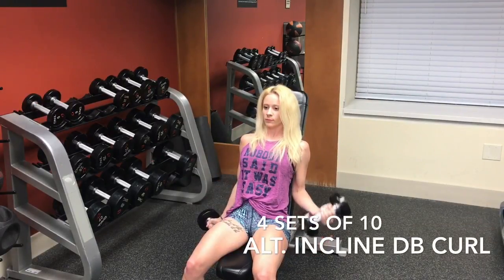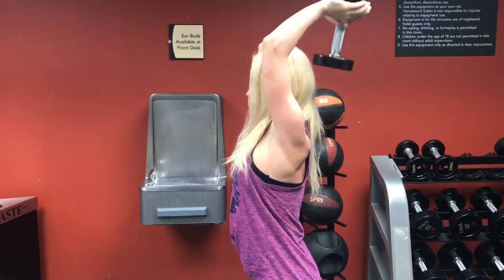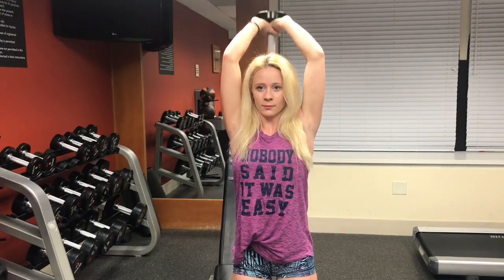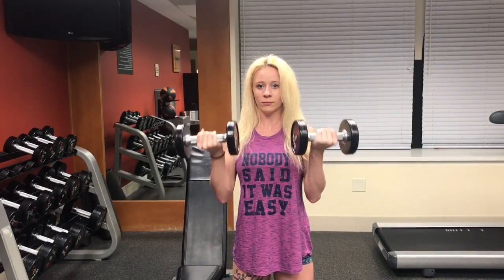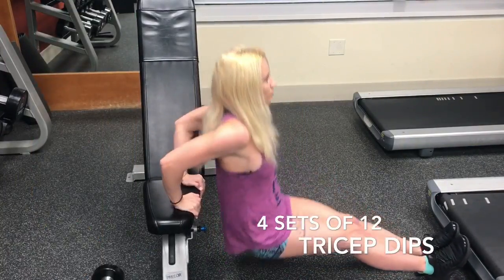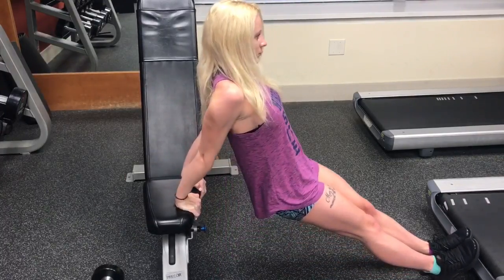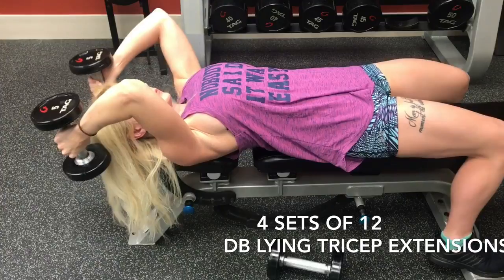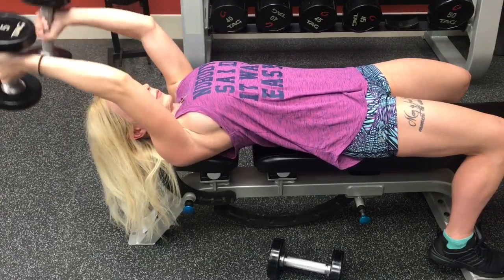Arm Workout With Dumbbells For Women | Lose Arm Fat & Tone Your Guns!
Ladies, you are not going to get big from lifting weights! Lifting will actually help you lose arm fat and shape your upper body. You can do this workout at home or at the gym! Remember ladies, strong is sexy.

The Workout:

Alternating Incline Dumbbell Curls (3 sets of 10 each arm)
Tricep Extensions (3 sets of 10)
21s (w/ dumbbells) (3 sets)
Tricep Dips (3 sets of 10)
Hammer Curls (3 sets of 10)
Dumbbell Lying Tricep Extensions (3 sets of 10)